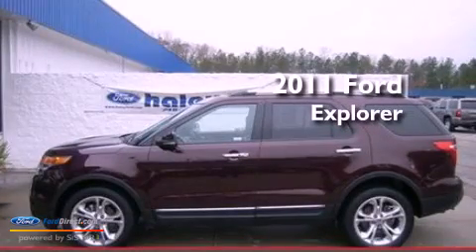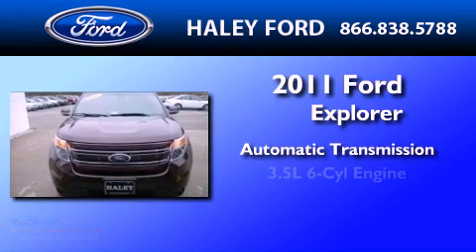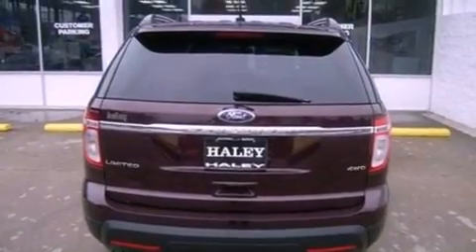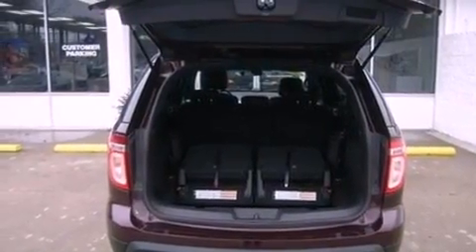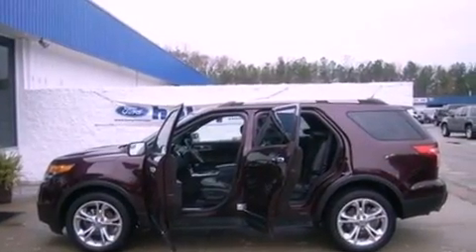2011 FORD EXPLORER VA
We have been honored to serve the  VA area , we promise that your experience at our dealership will exceed your expectations !

 Year : 2011
 Make : FORD
 Model : EXPLORER
 Engine : 3.5L V6 24V MPFI DOHC
 Trans . : 6-SPEED AUTOMATIC
 Exterior : DARK RED
 Miles : 21,315

 Stock : B18124

 10724 Jefferson Davis Highway
  , VA 23237